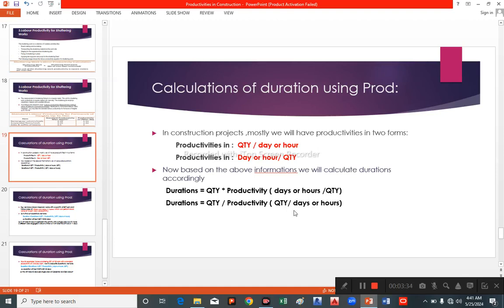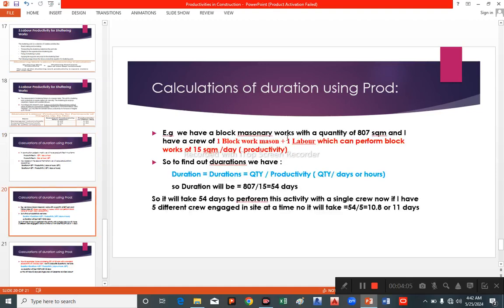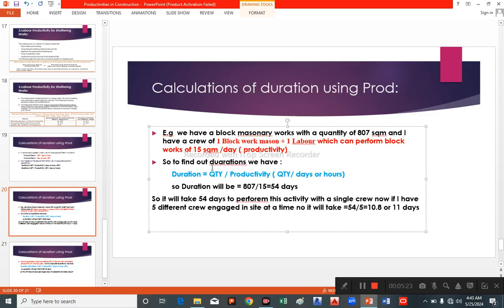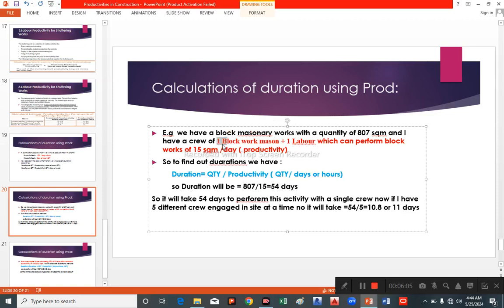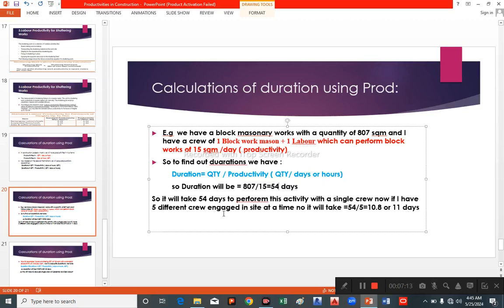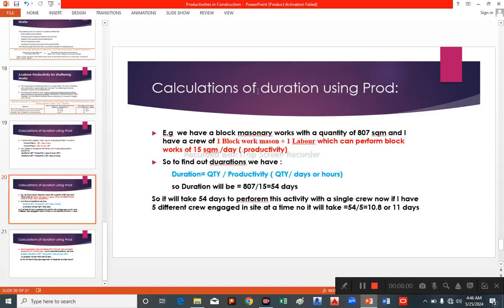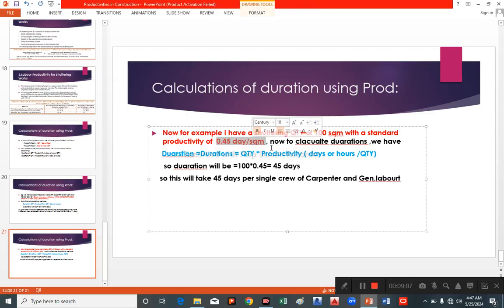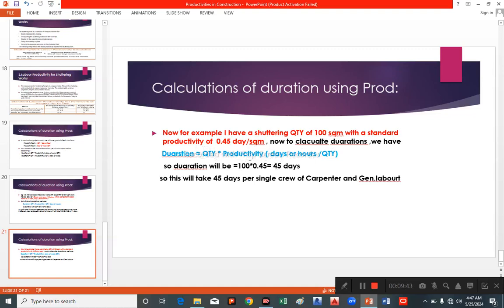How to calculate duration using Productivities|Primavera P6 training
How do we read standard production rates?
How to Estimate activity duration using standard production rates in construction industry?
This short clip will help you alot!